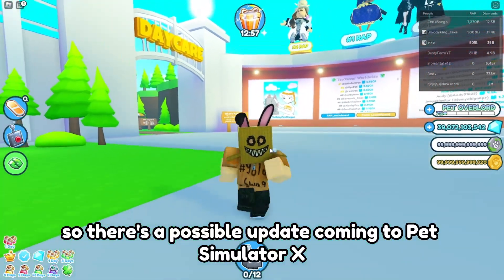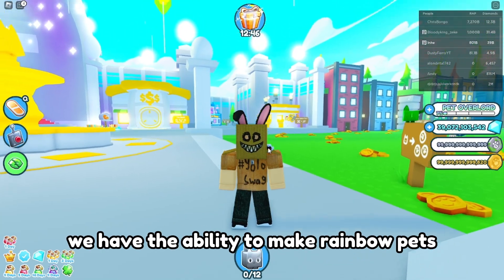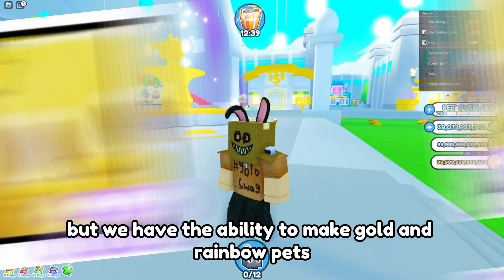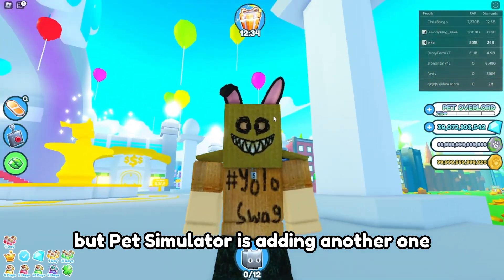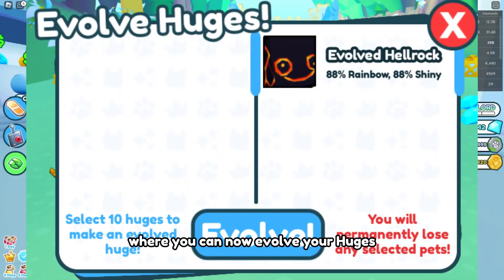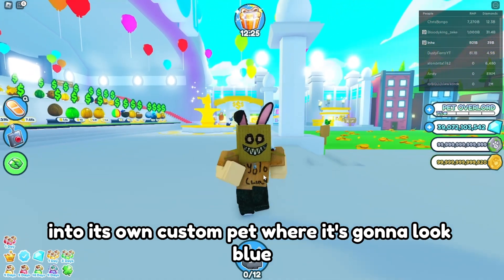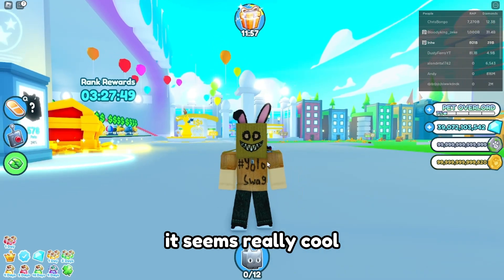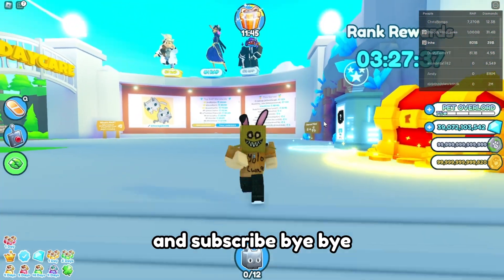PET SIMULATOR IS ADDING THIS...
THIS NEW UPDATE WILL CHANGE EVERYTHING